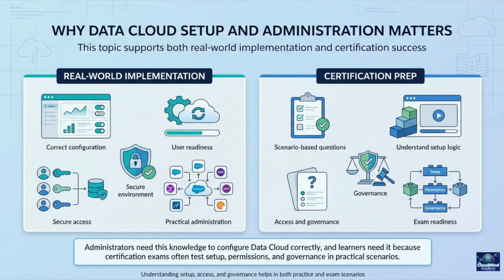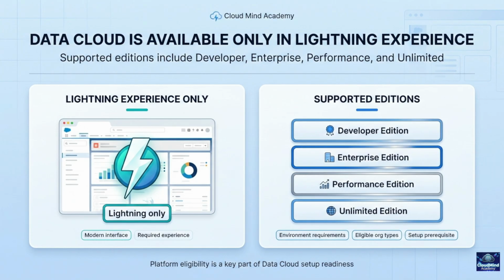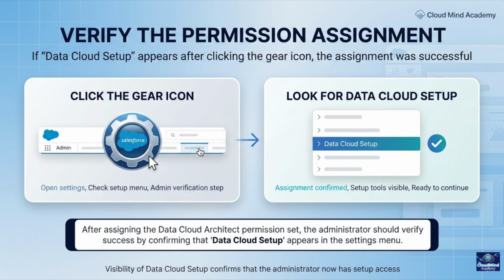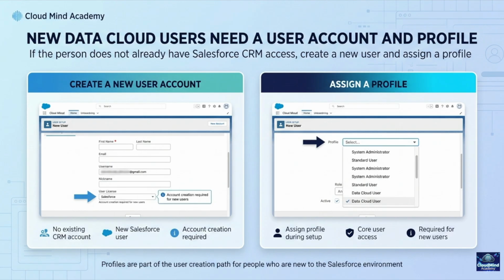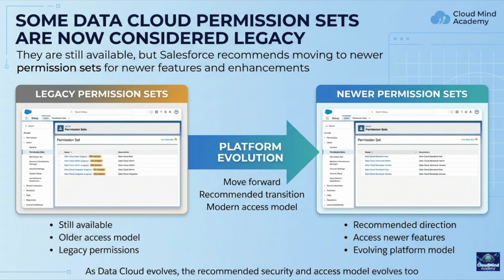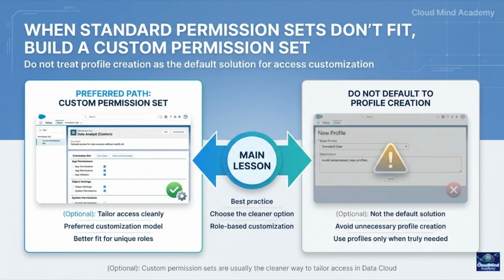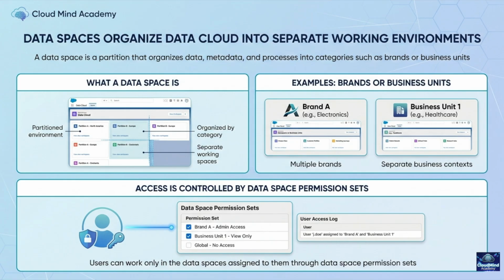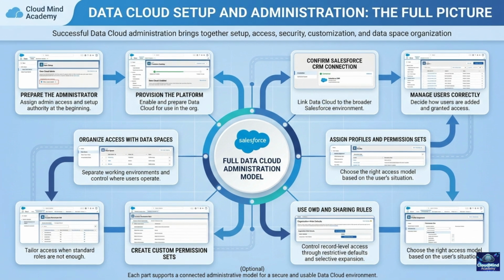Data 360 Setup FINALLY Explained Simply | Data Cloud Consultant Exam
Achieve Your Next Career Goal with CloudMind Academy

Welcome back to Cloud Mind Academy.

In this lesson, we break down Salesforce Data Cloud Setup and Administration in a way that is practical, structured, and easier to remember.

You’ll learn:

how Data Cloud is set up
how admins provision the platform
how user access works
when to use profiles vs permission sets
how OWD and sharing rules control access
when to create custom permission sets
how Data Spaces work
the key limits you need to remember for the exam

This lesson is designed for Salesforce Data Cloud certification prep, but it also helps you understand how Data Cloud works in real-world admin scenarios.

00:00 Introduction
00:32 Why Data Cloud setup matters
01:18 Initial setup process
02:30 Supported editions and Lightning Experience
03:18 Admin user and Data Cloud Architect
04:28 CRM connection and starter bundles
05:10 Managing Data Cloud users
06:35 Profiles vs permission sets
07:42 Standard and legacy permission sets
09:08 OWD and sharing rules
10:42 Custom permission sets
11:42 Data Spaces explained
13:05 Key limits to remember
14:05 Final summary

As a creator, I’m committed to helping you master complex tech concepts and pass your certifications. You can access our full library of FREE full courses, proven Career Development resources, and in-depth Salesforce Study Guides on our official site.

to unlock your success today.